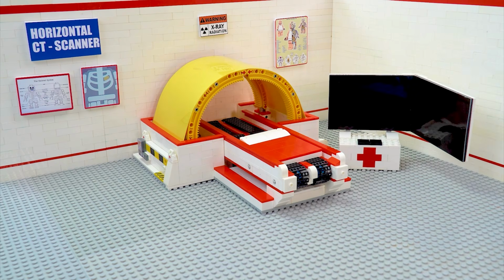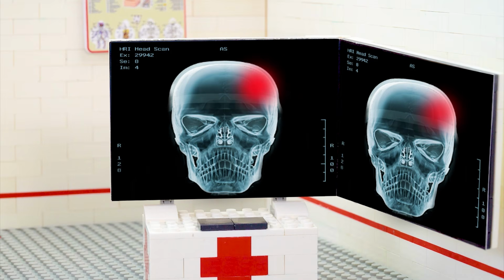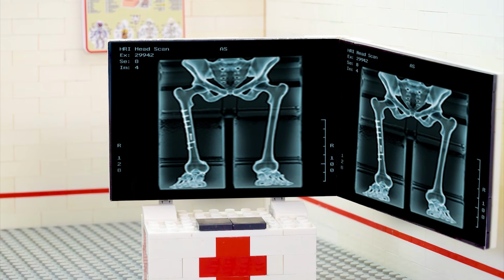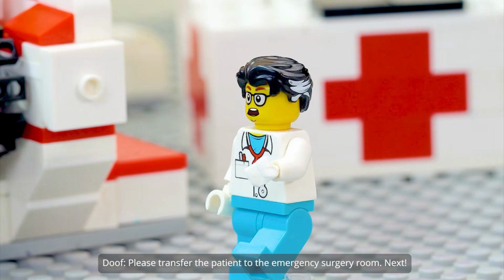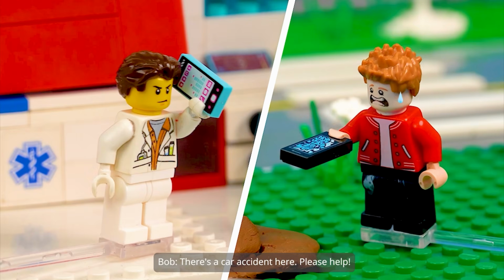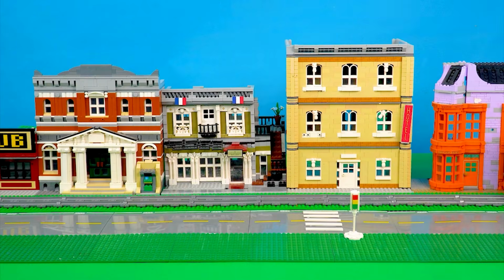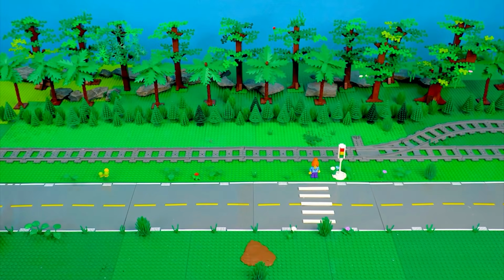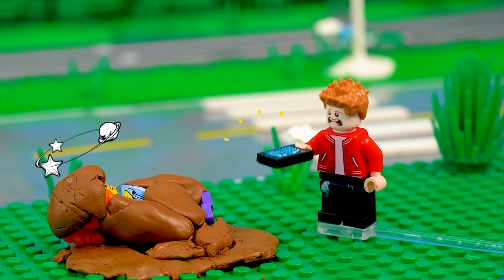Build a Storm-Resistant LEGO Brick Hospital with Modern MedTech - DIY Construction Science Project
Welcome to another DIY Construction Science Project from LEGO Miniature World!
In this video, I build a LEGO storm-resistant LEGO brick hospital with modern medtech